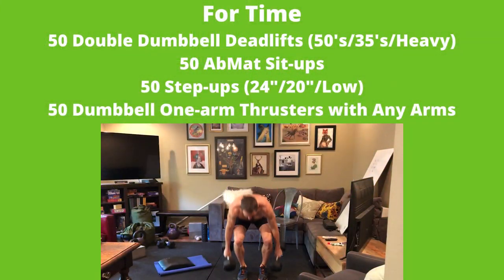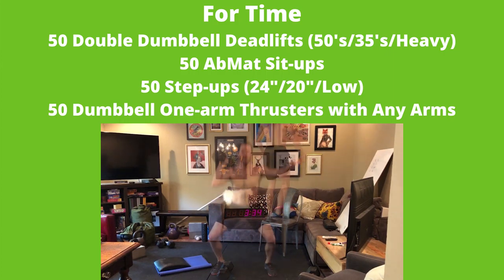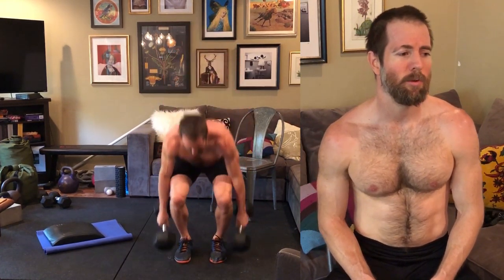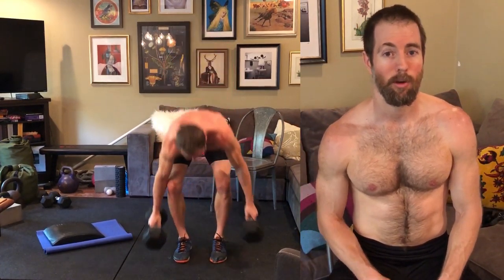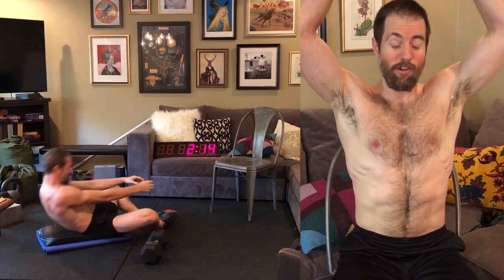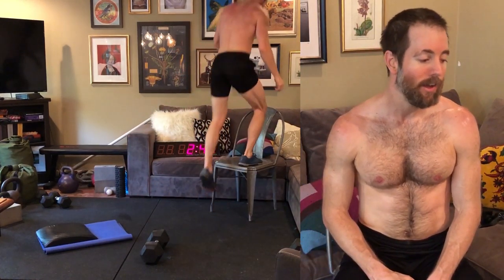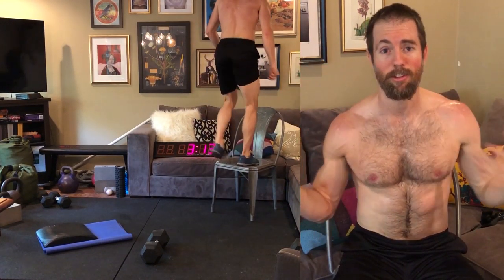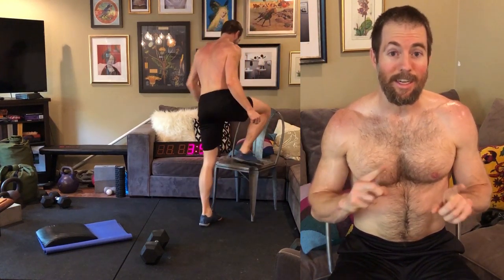WOD Talk - CrossFit At-Home Support Your Box Workout #3 with Coach Kyle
For Time
50 Double Dumbbell Deadlifts (50's/35's/Heavy)
50 AbMat Sit-ups
50 Step-ups (24"/20"/Low)
50 Dumbbell One-arm Thrusters with Any Arms